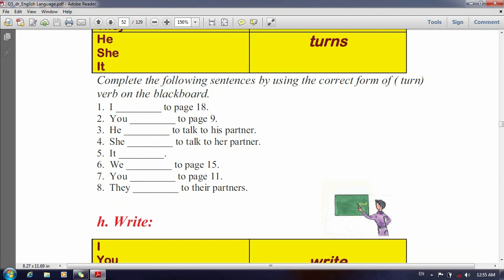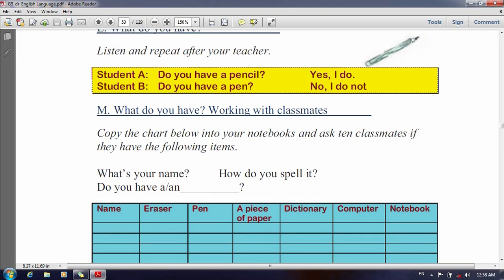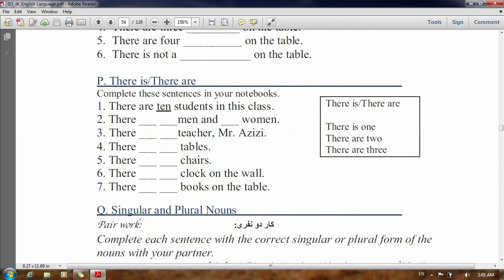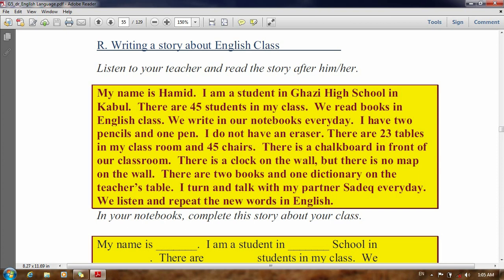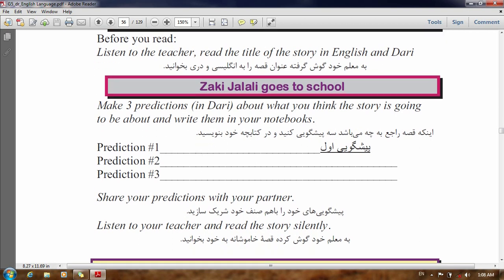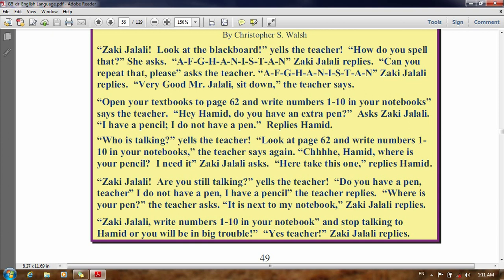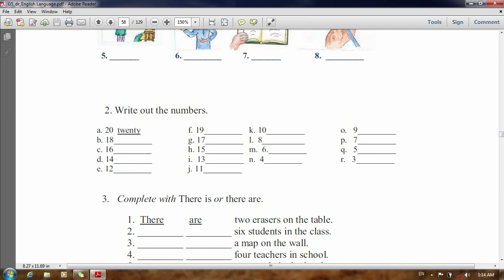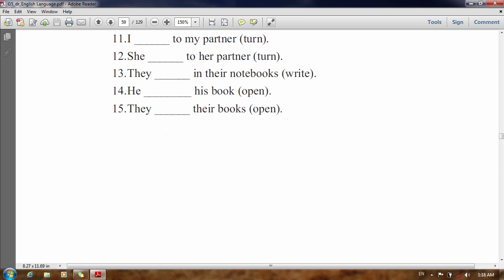آموزش زبان انگلیسی صنف پنجم ساخت هرات افغانستان درس یازدهم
جهت خرید محصولات آموزشی و غیره به این سایت ما  کنید
برای ادامه این آموزش و بیش از 10 ترابایت آموزش به بخش کانال وی آی پی ما به
تشکر.. برای ادامه آموزشها شما باید وارد کانال وی آی پی ما شوید صدها هزار ساعت آموزش در کانال وی آی پی موجود است به لینک زیر بروید همچنان هرنوع آموزش بخواهید برای شما ارسال خواهد شد
ما در حال ساخت آموزشهای مختلف هستیم نظر شما برای ساخت آموزشهای  بهتر  ضروری میباشد لطفا" پیشنهاد و انتقاد خود را با ما در میان بگذارید
برای آموزش های بیشتر به سایت ما بروید

ابتدا صفحه اصلی شرکت هرات نرم افزار را لایک کنید یعنی روی
 شرکت هرات نرم افزار کلیک کنید تا وارد صفحه اصلی ما شوید صفحه اصلی
 را لایک کنید چون هر روز ما یک چیزی
 جدید برای شما داریم به سایت ما هم بروید شاید چیزی دیگری هم که لازم دارید در آنجا باشد
از فهرست استفاده کنید چون ممکن فردا نتوانید از آن بهره ببرید لینک دانلود

آموزش زبان انگلیسی صنف پنجم ساخت هرات افغانستان درس یازدهم ما در حال ساخت آموزشهای مختلف هستیم نظر شما برای ساخت آموزشهای  بهتر  ضروری
 میباشد لطفا" پیشنهاد و انتقاد خود را با ما در میان بگذارید